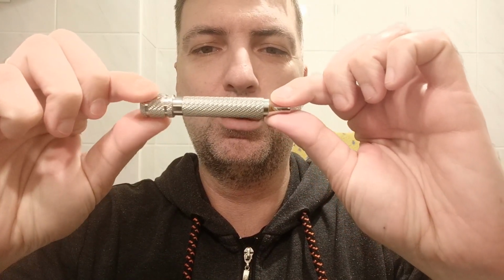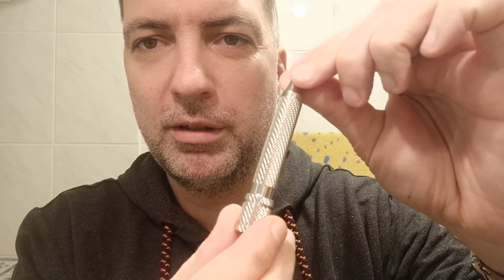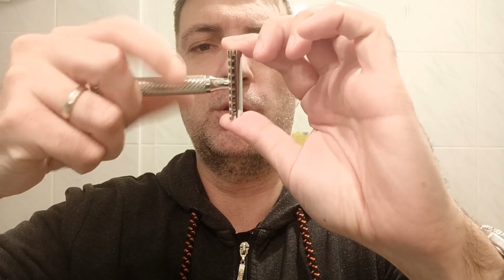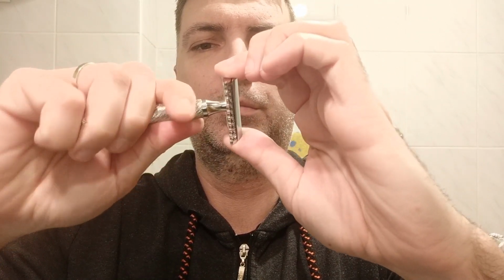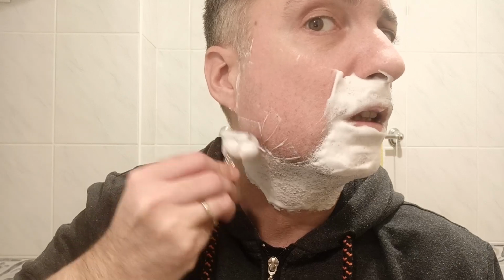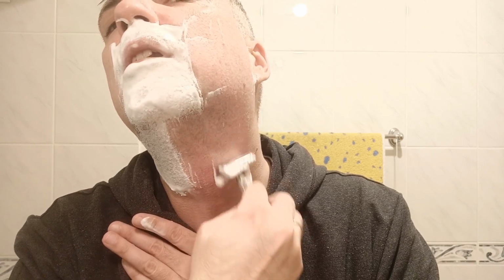Muhle R41 Open Comb - Redesigned in 2024?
Have you seen R41 already? Watched some R41 reviews? Don't fear at all, in my opinion R41 open-comb head is better then ever! Minor changes in mold are noticeable but shaves are still undisputedly brilliant.